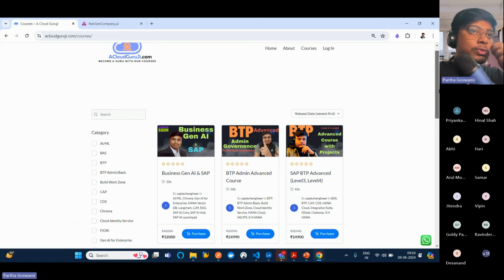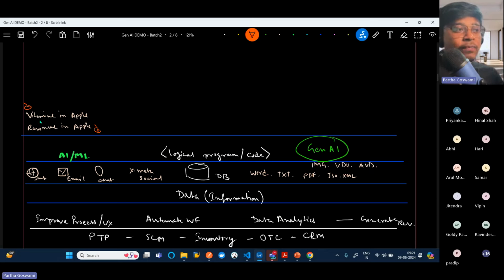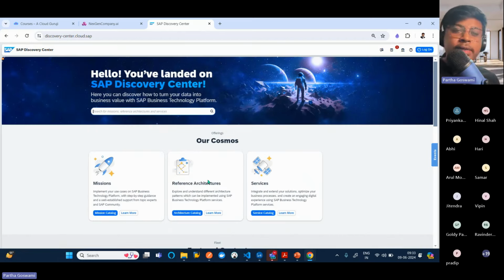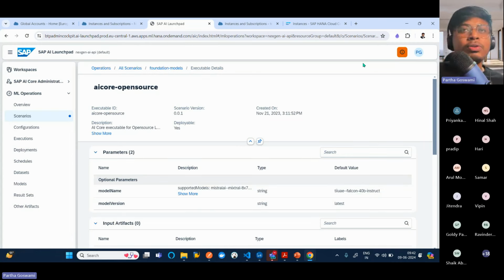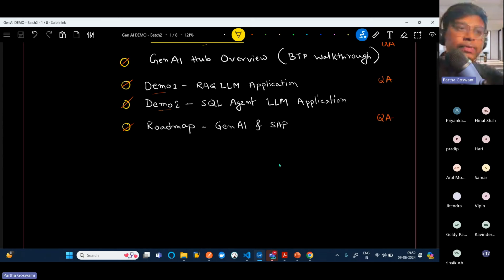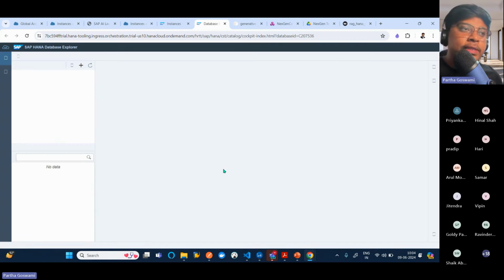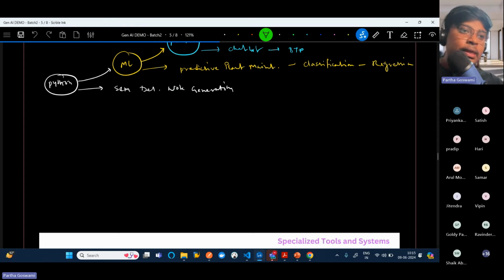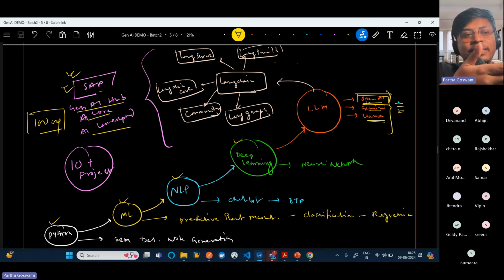Gen AI for Business & SAP - Demo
DEMO Date: 27 JULY